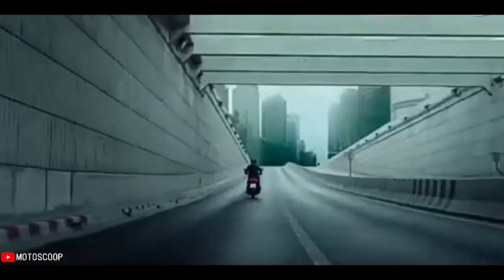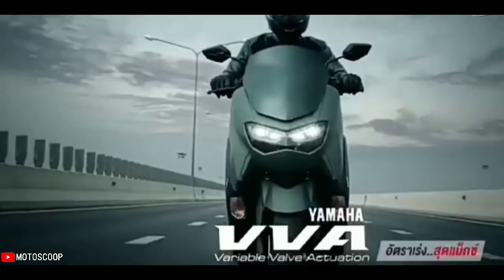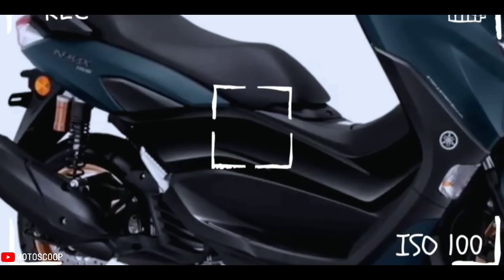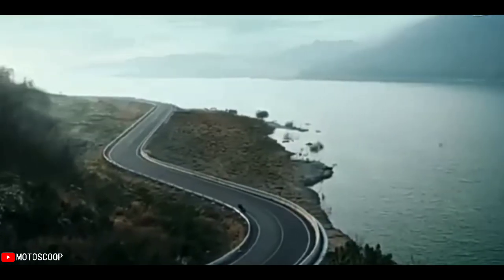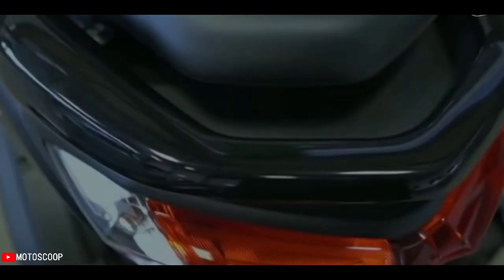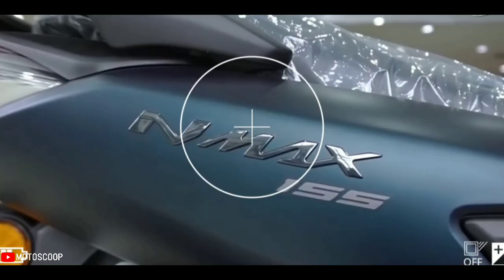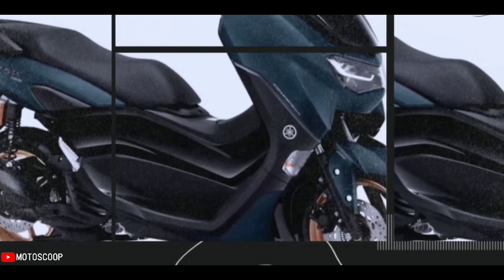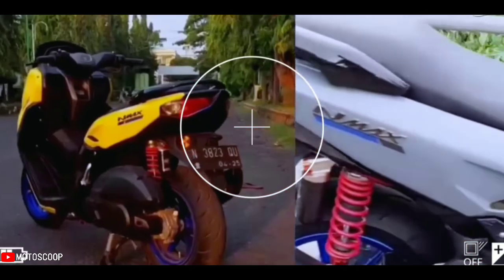2022 Yamaha NMax 155 – New Gas-Charged Rear Suspension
2022 Yamaha NMax155 – New Gas-Charged Rear Suspension